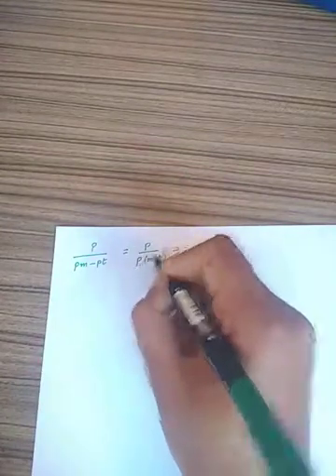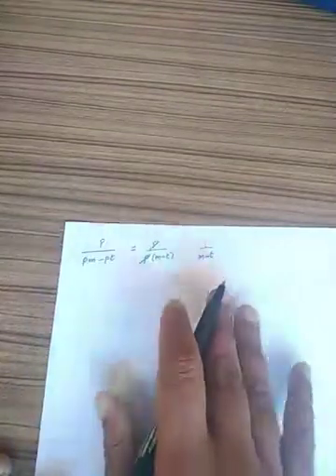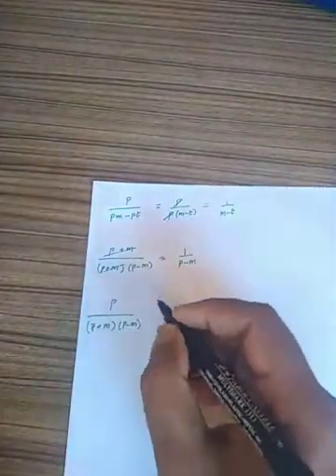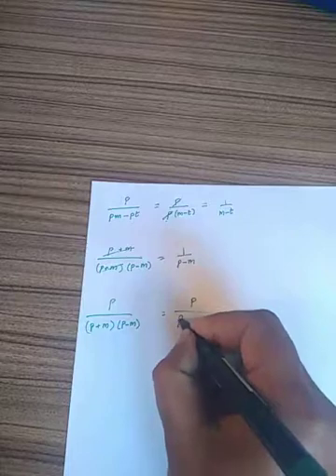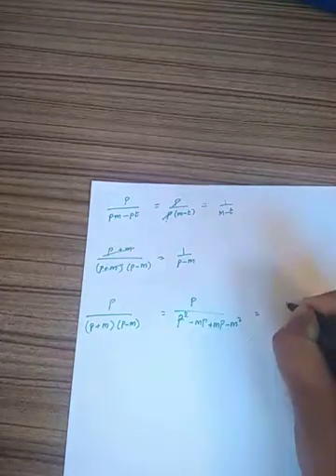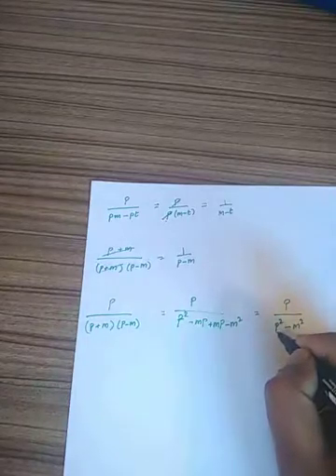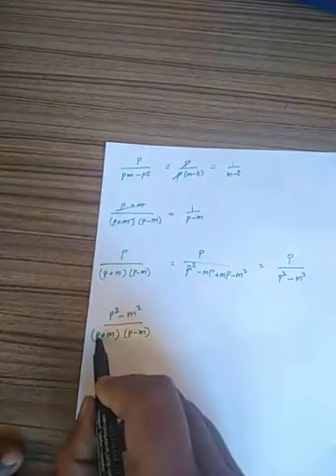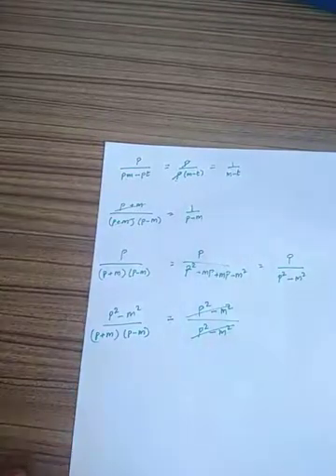Basic algebraic division 2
compare your work to the steps explained here